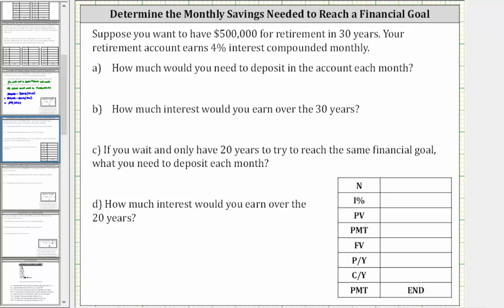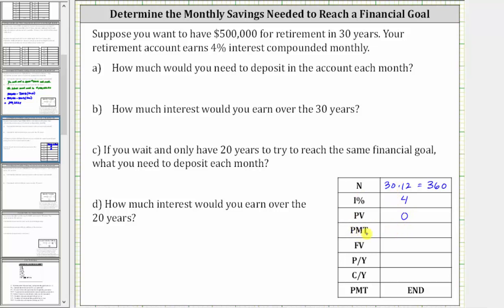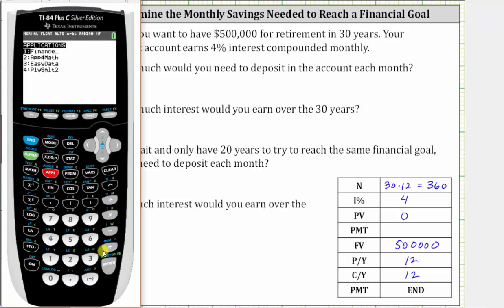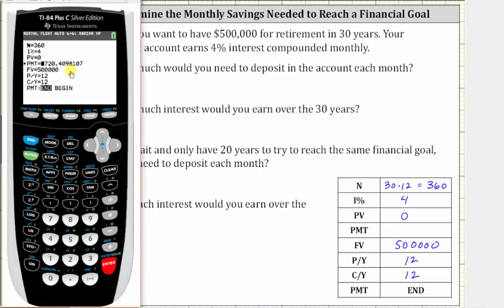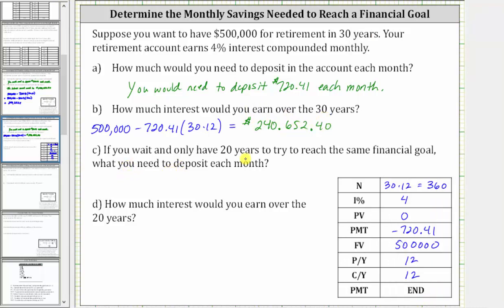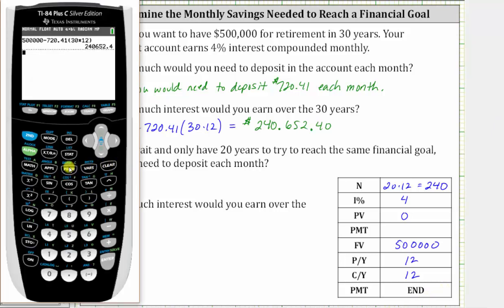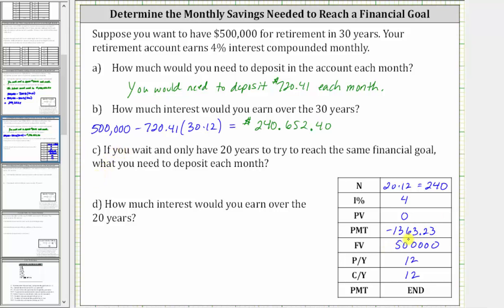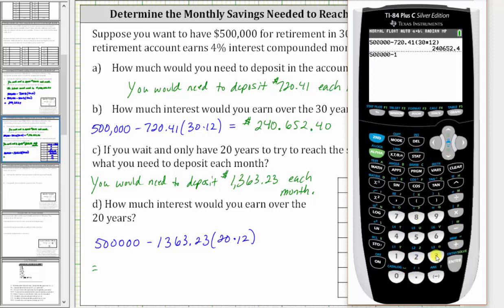Determine Monthly Deposit Needed Given Future Value of Savings Annuity (TI-84 TVM Solver)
This video explains how to determine the monthly deposit needed to have a given future value of a saving annuity using the TVM solver on the TI-84.